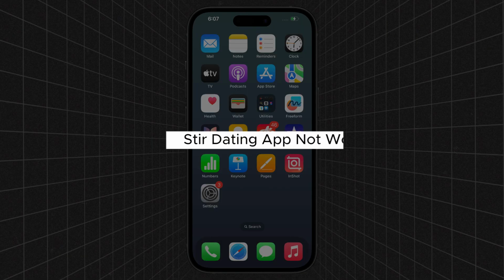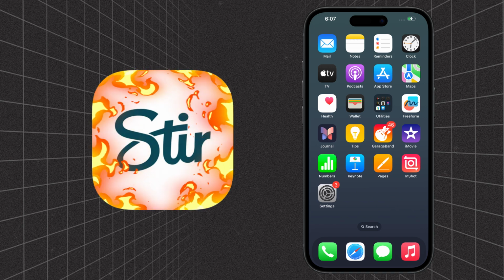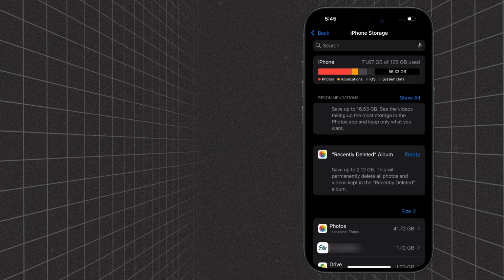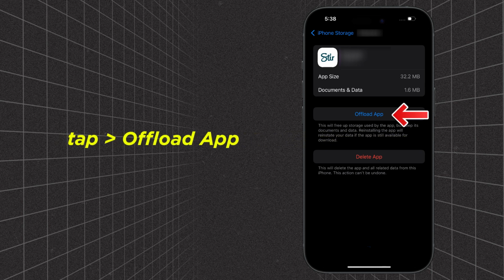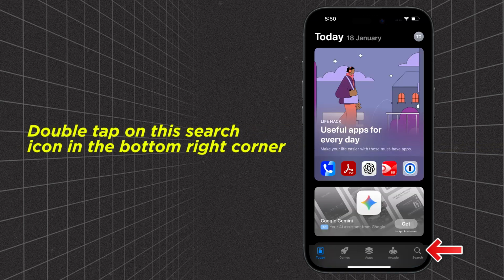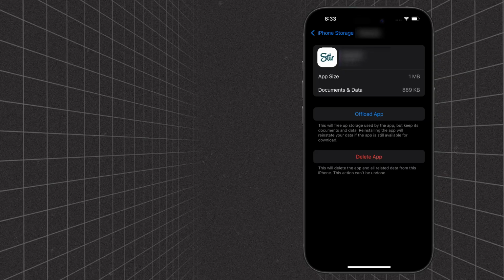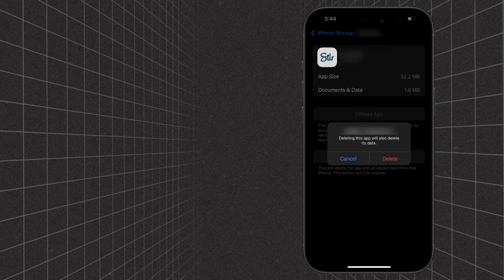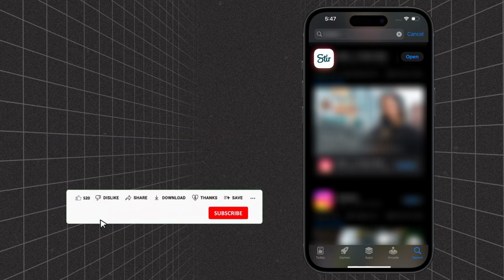Stir Dating App Not Working: How to Fix Stir Dating App Not Working